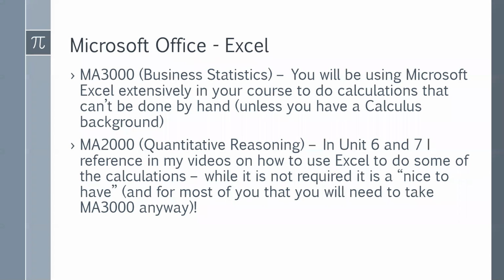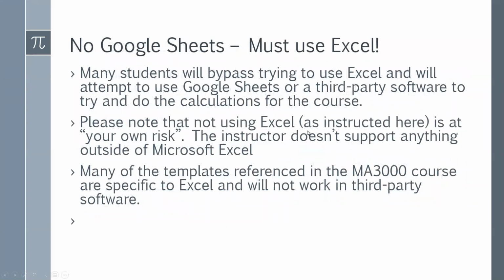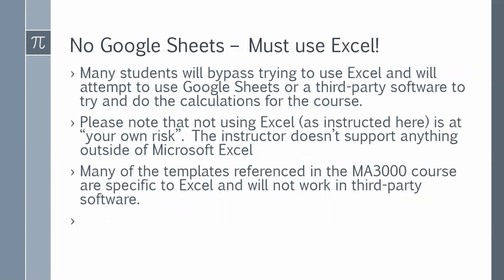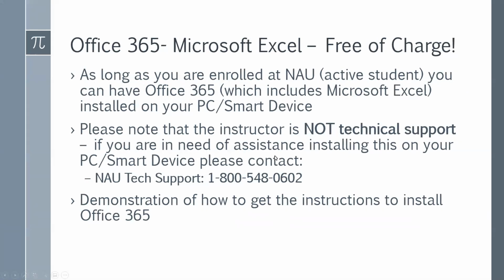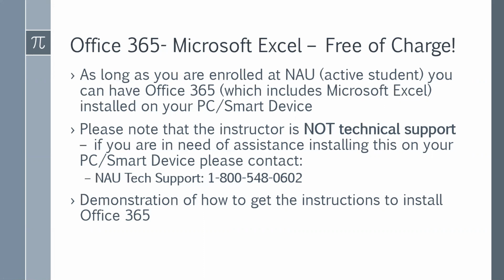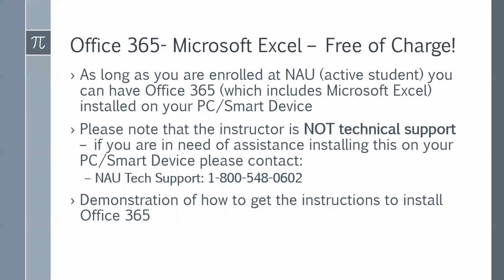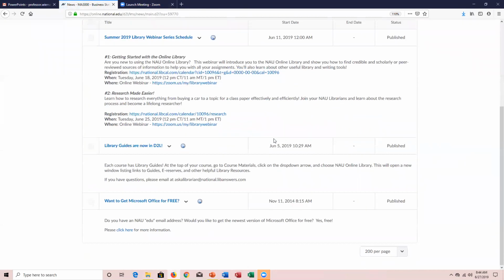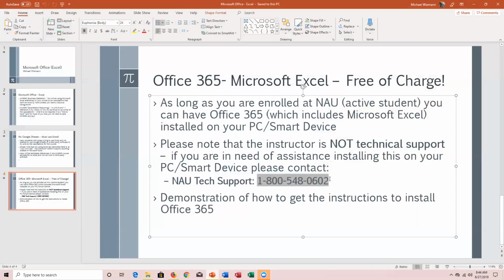Microsoft Office Excel